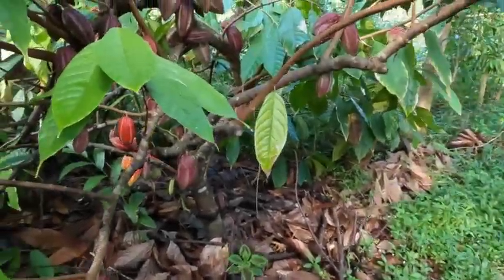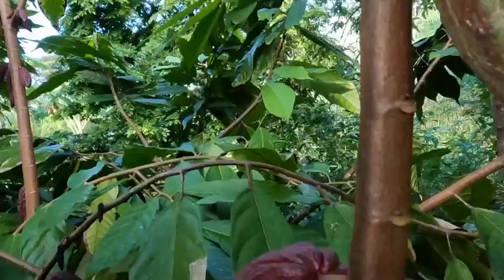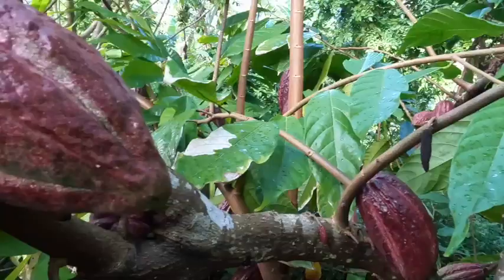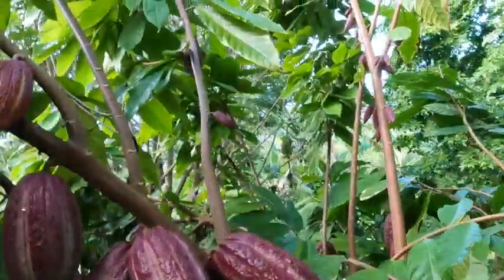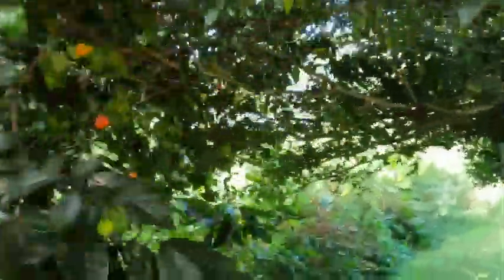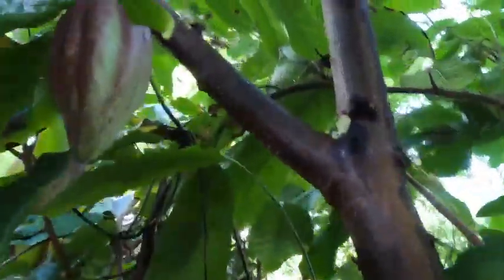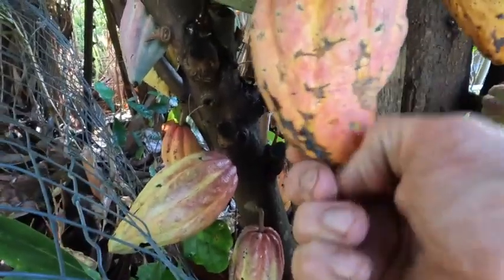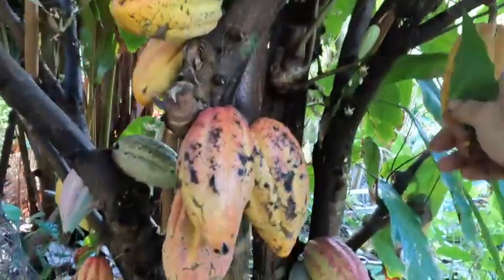Robust Cacao on Kauai and when to pick your cacao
My opinion on cacao growing from the burgeoning experience I have accumulated over years of observation. Lets all grow better!